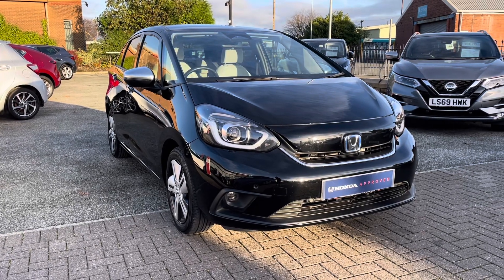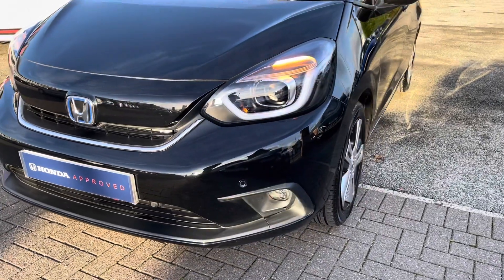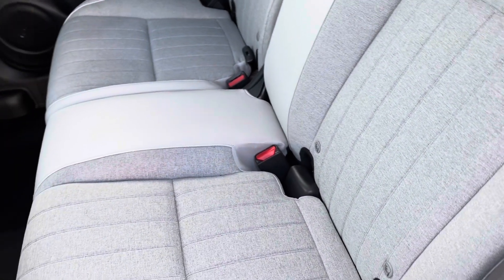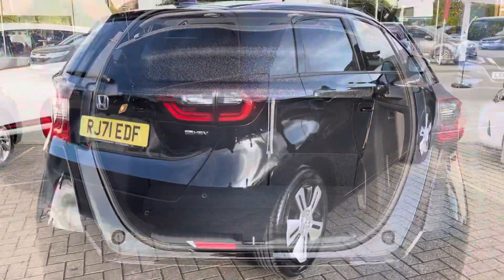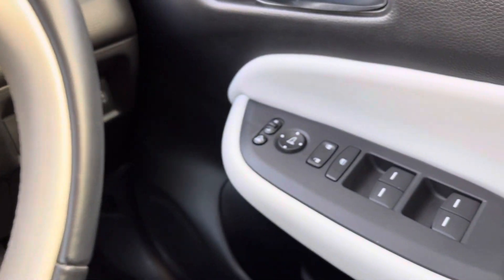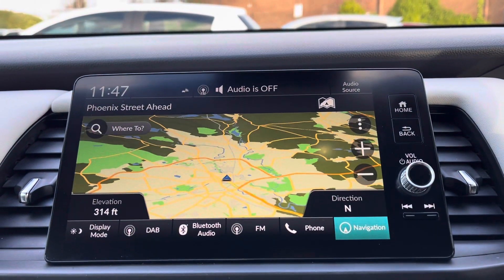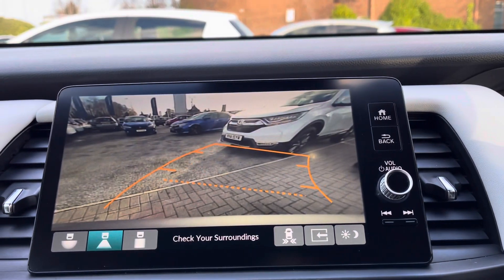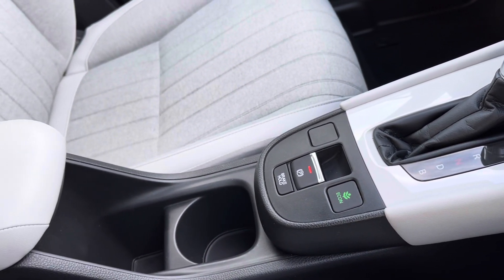Approved used Honda Jazz 1.5 i-MMD EX - Swansway Honda Bolton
Used Honda Jazz i-MMD EX in a crystal black, now available for sale from Swansway Honda Bolton.

Reg: RJ71EDF
Fuel: Petrol Hybrid
Transmission: Automatic
Engine size: 1.5L
Mileage: 8,943

0:00 - Introduction
0:25 - Exterior
0:50 - Interior (Rear)
1:16 - Boot Tour
1:25 - Interior Tour (front)
3:12 - How to get in touch

Folds Rd
Bolton
BL1 2ST
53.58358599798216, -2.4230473